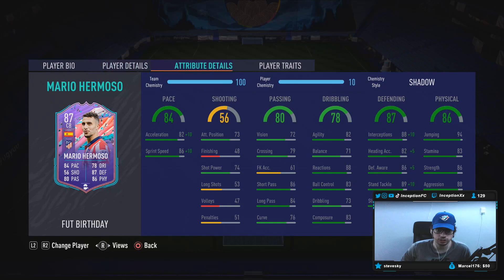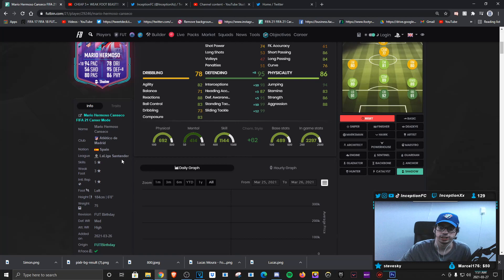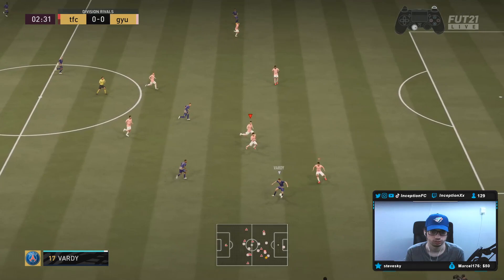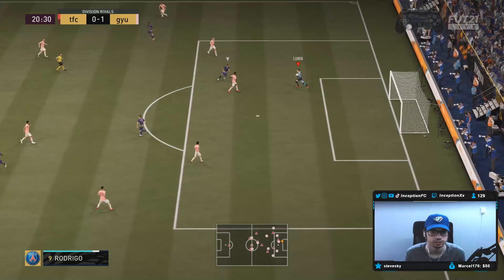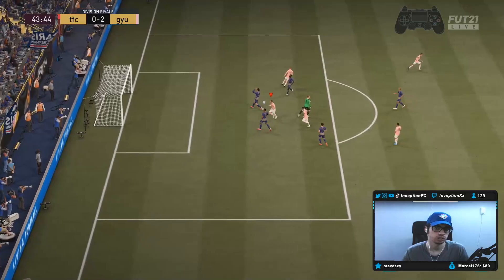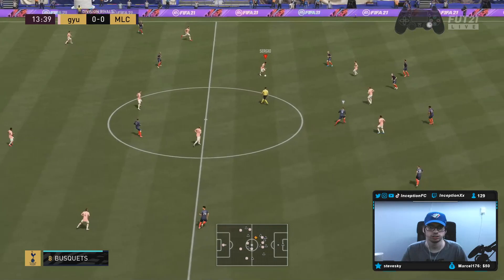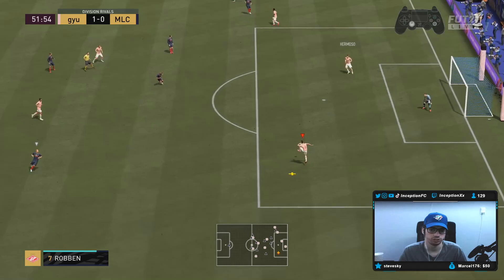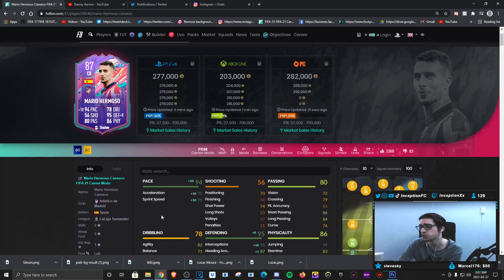5⭐ SKILLS + DIVES INTO TACKLES TRAIT?!🤯 87 FUT BIRTHDAY MARIO HERMOSO REVIEW! FIFA 21 Ultimate Team